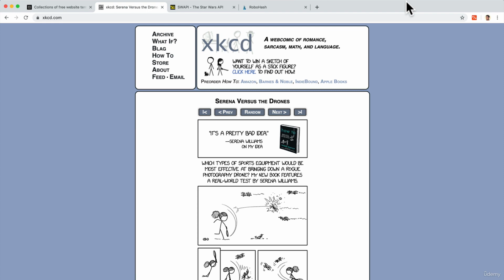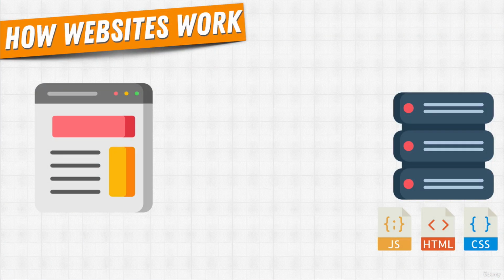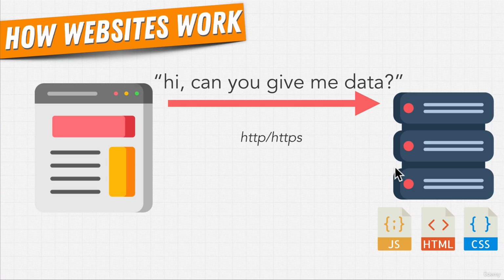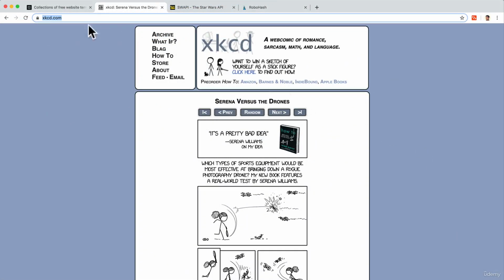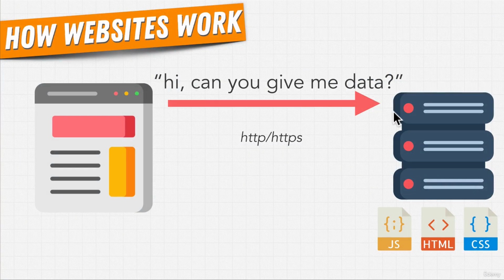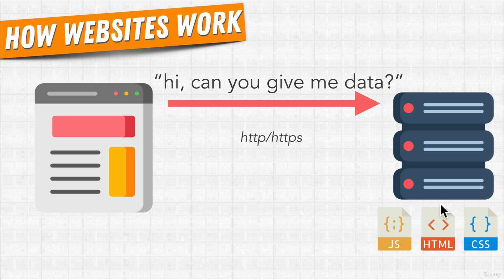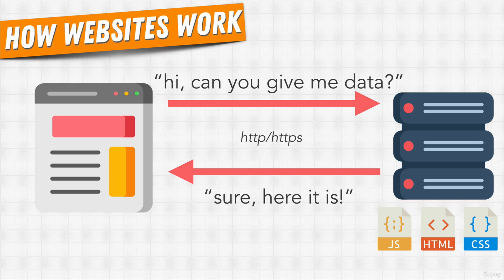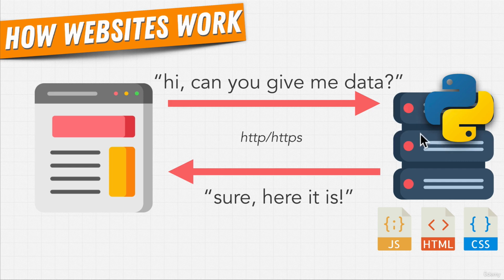How Websites Work - Python Full Course for Beginners 2023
python telusko
python basics
python apni kaksha